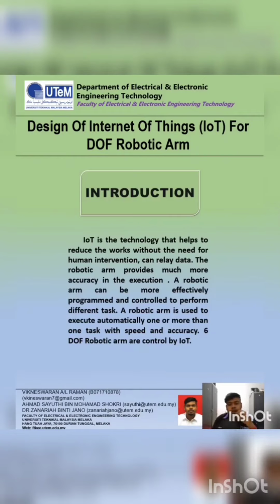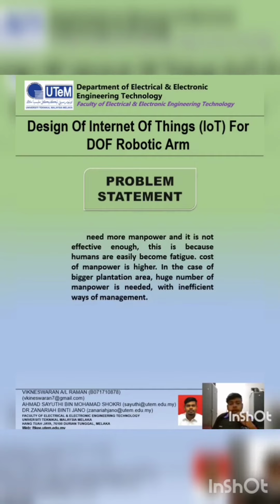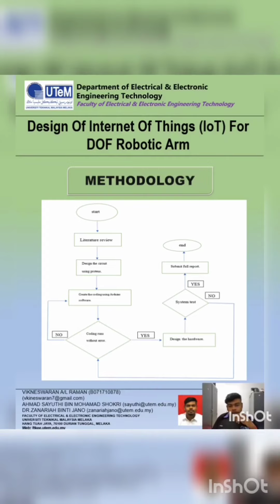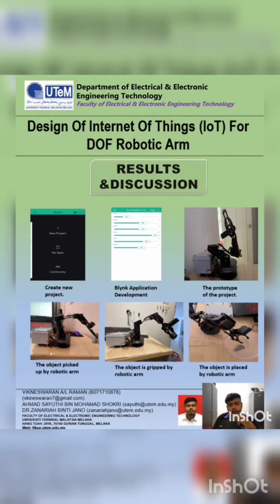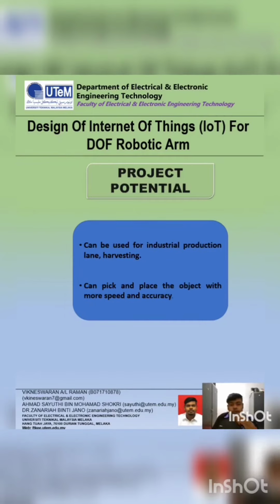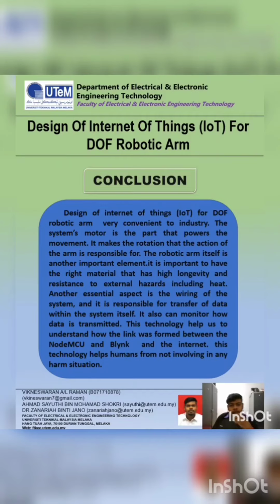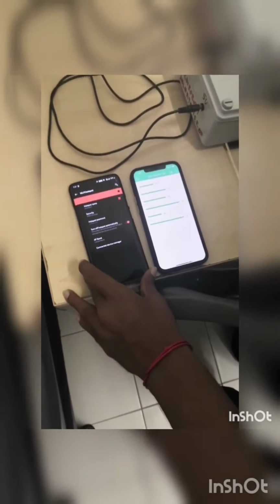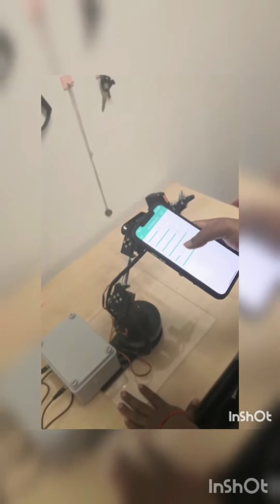IDEX 2020: BEEZ B071710878 VIKNESWARAN A/L RAMAN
DESIGN OF INTERNET OF THINGS (IOT) FOR DEGREE OF FREEDOM ROBOTIC ARM